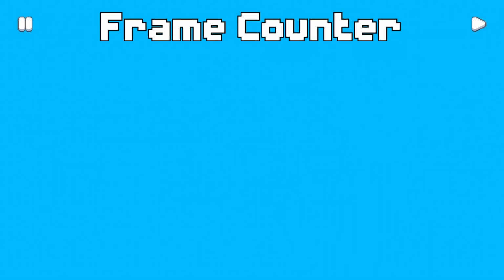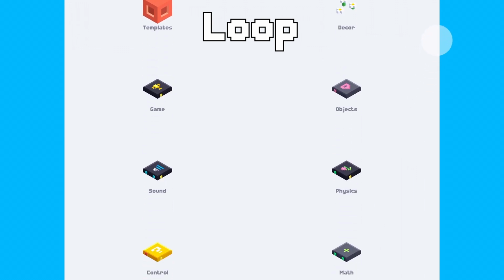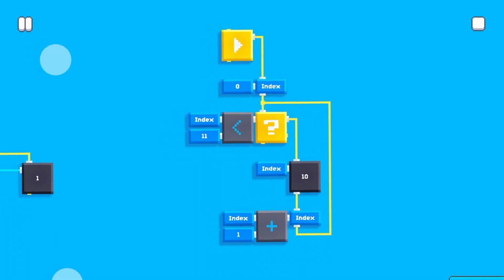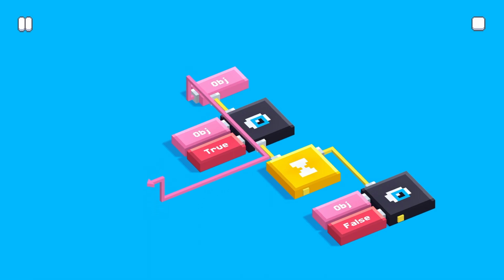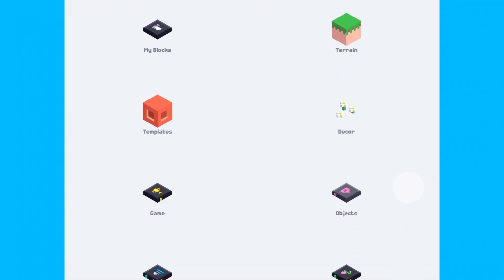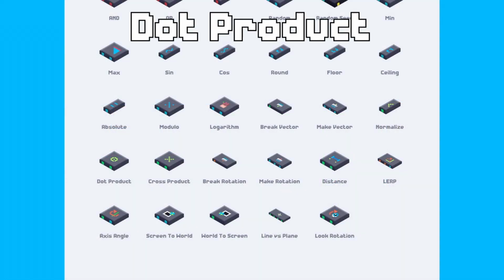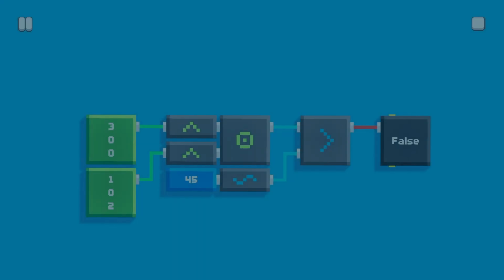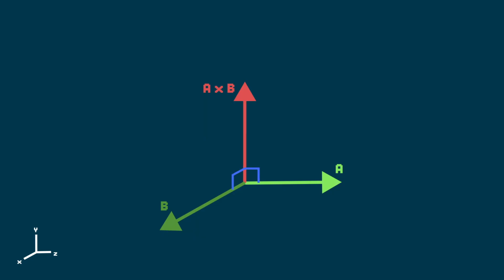9 new Script Blocks! How do they Work? | Fancade 1.4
Fancade 1.4 introduced 9 new script blocks! Let's find out how to use them!

Timestamps
Intro 0:00
Frame Counter 0:11
Increase and Decrease Number 0:55
Loop 1:35
Late Update 3:09
Logarithm 5:45
Normalize 6:29
Dot Product 7:06
Cross Product 9:33
End 10:40